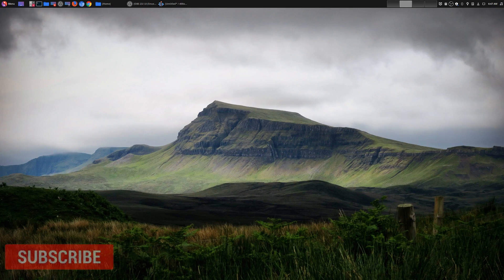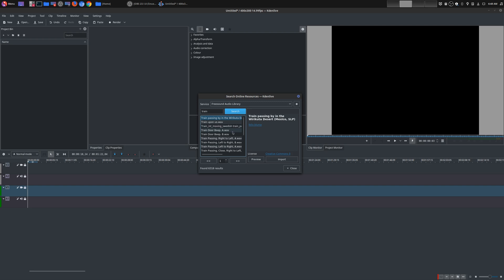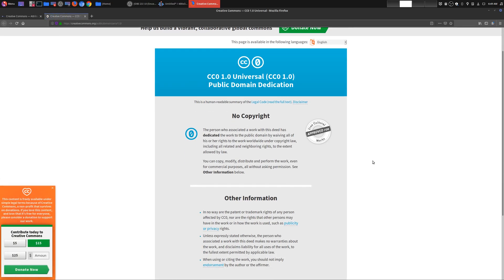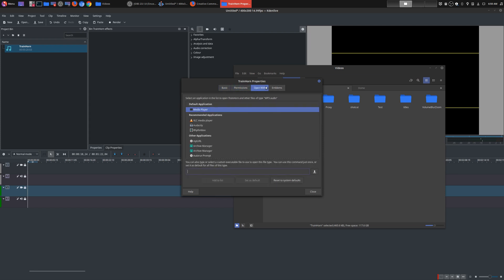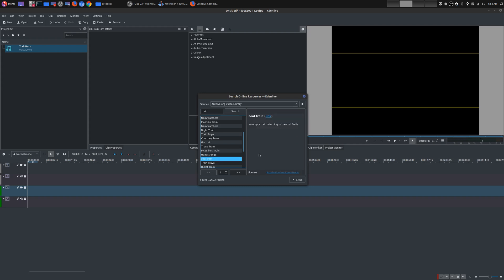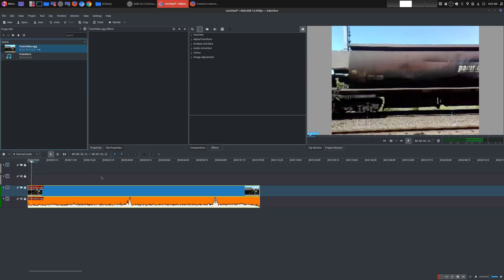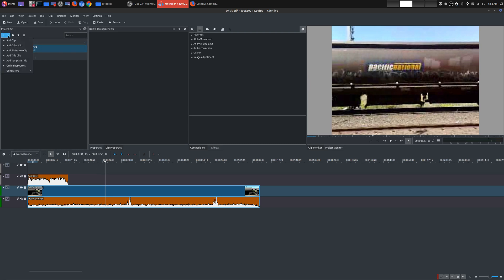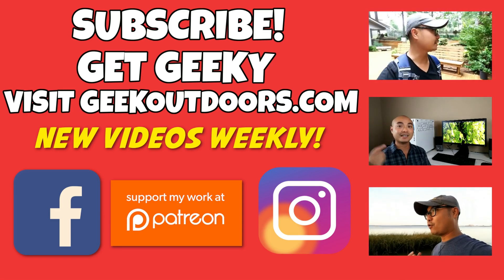How To Get Free Audio and Video! | Kdenlive Tutorial Geekoutdoors.com EP972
Here's how you can get Free Audio and Video Clips directly in Kdenlive!